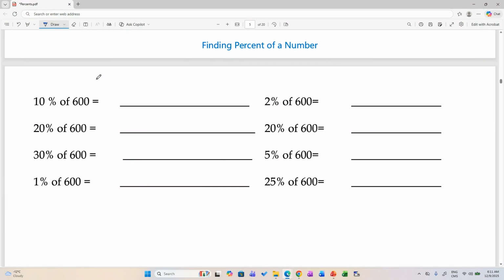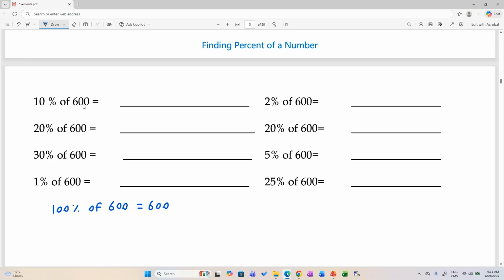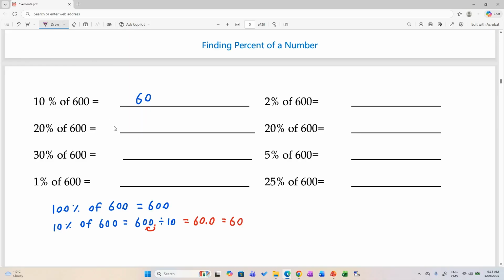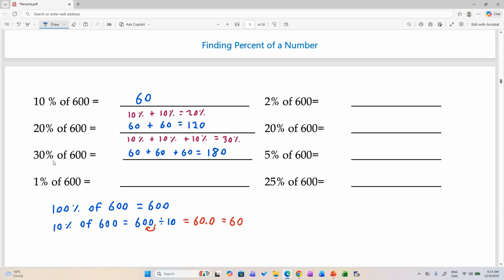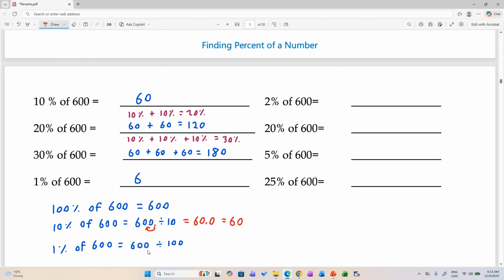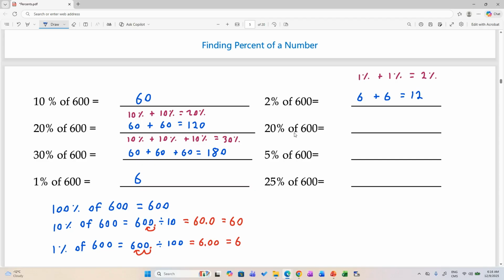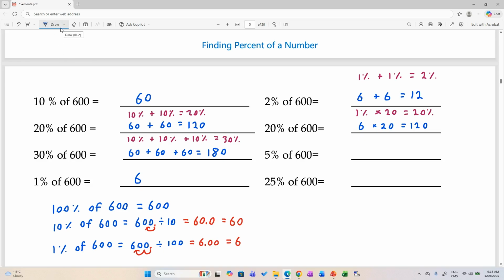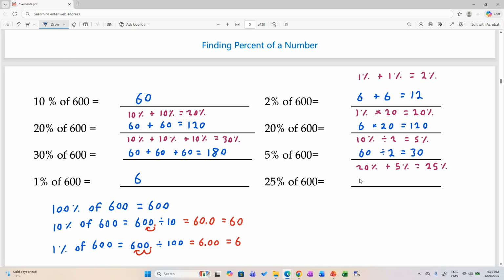10. Finding Non-Decimal Percent of a Number Non-Calculator